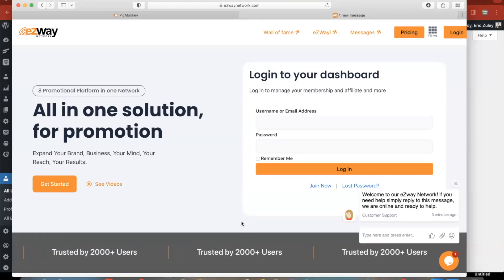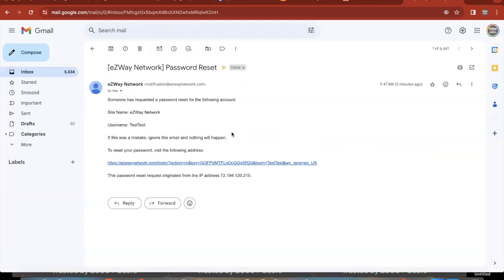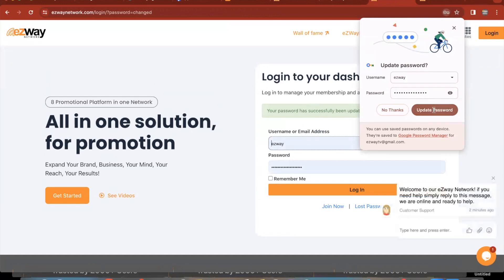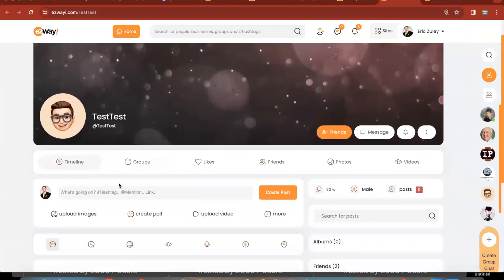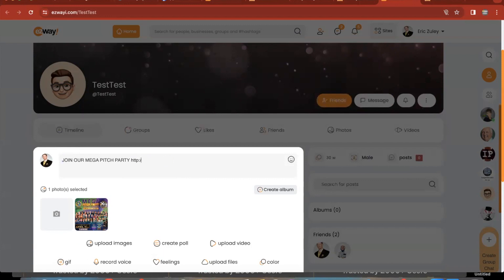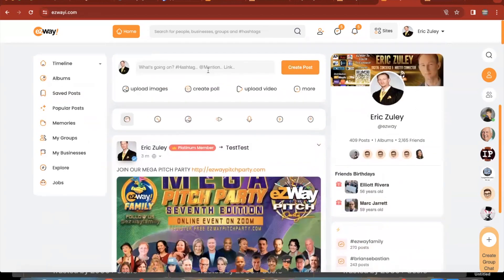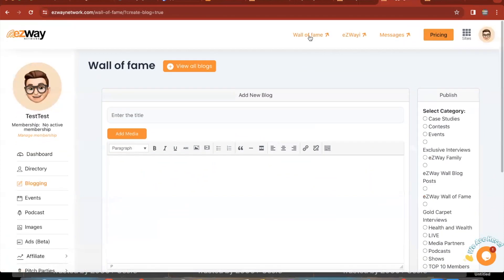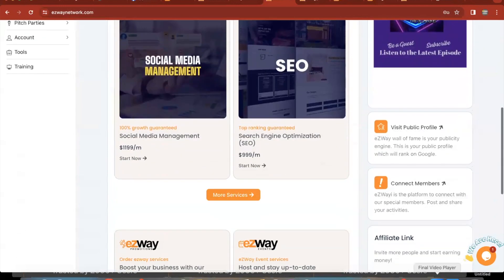eZWay Network tutorial - Mega Pitch Party Prep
This tutorial is to help any of our registered Mega Pitch Party users and attendees. It shows you how to best prep for your pitch you deliver on our stage, in order to receive the best follow up results. It shows you how to use our ezway network platform ezwayi which is our in-house social network. There are some great tips and guidance on how to utilize your ezway network account and dashboard.

Create your free account invite code ezway